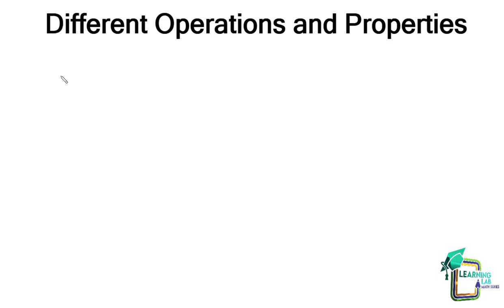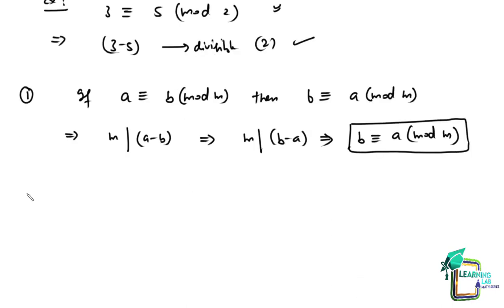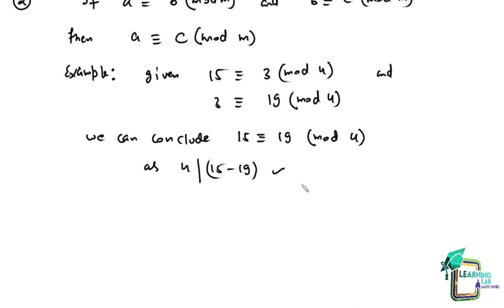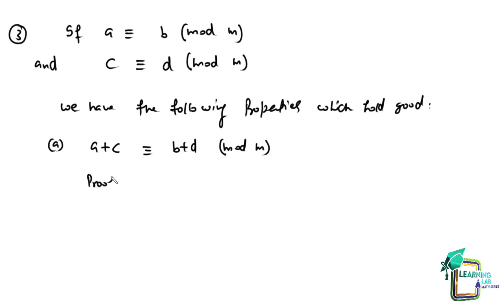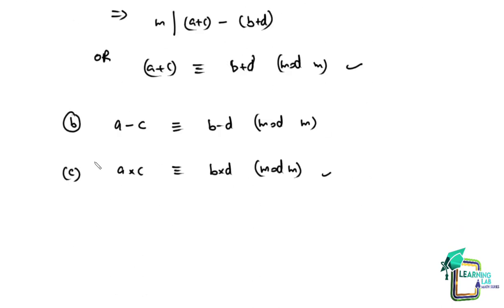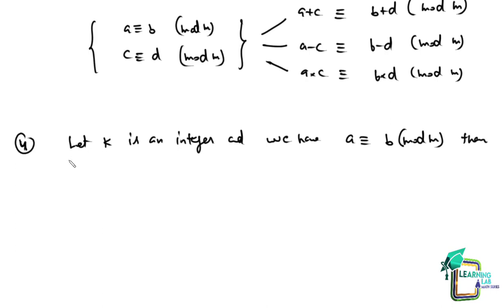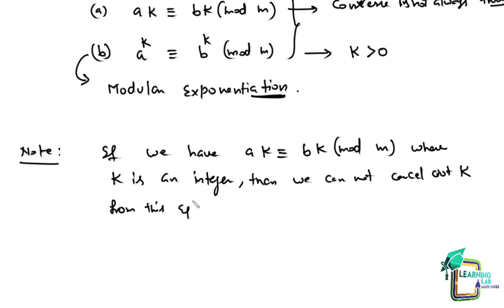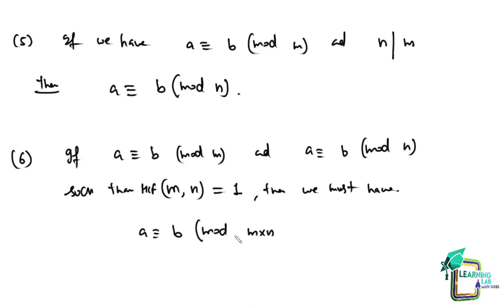Modular Arithmetic - Lecture 6:Different operations and Properties Course for Math Olympiad.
# Modular Arithmetic.
# RMO.
# Math Olympiad.